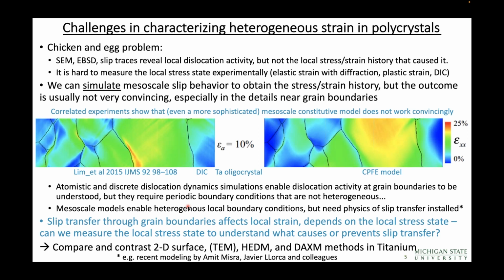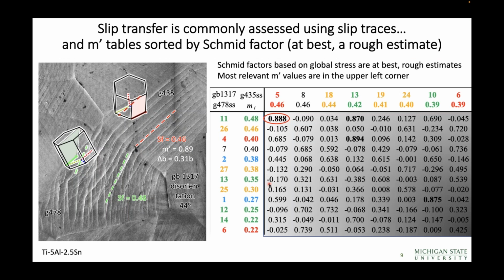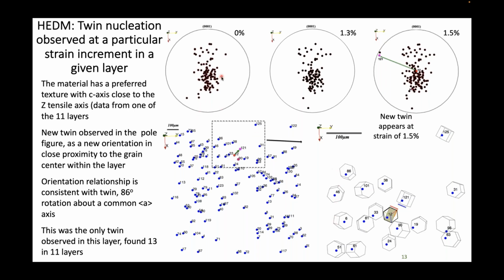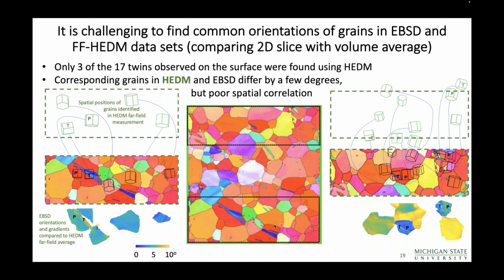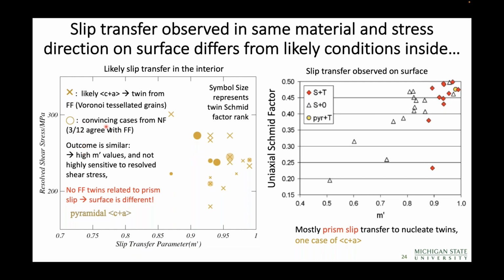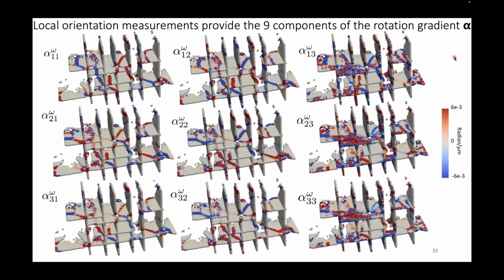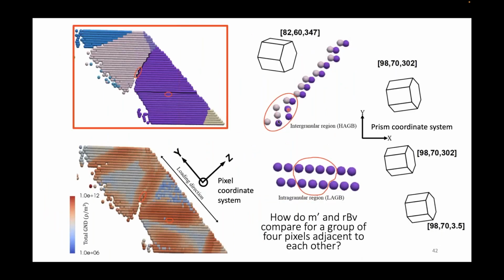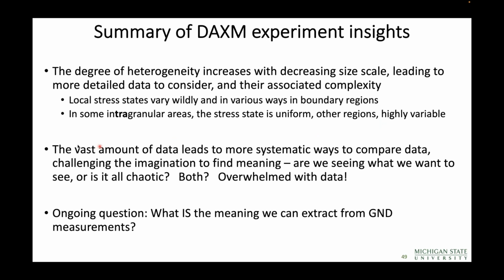Comparing 2D and 3D mesoscale measurements to examine slip transfer through GBs in Ti & Ti-5Al-2.5Sn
Comparisons between 2D and 3D experimental mesoscale measurements to examine slip transfer through grain boundaries in titanium and Ti-5Al-2.5Sn

Identification of slip processes at grain boundaries is complex and challenging for both characterization and modeling. To enable modeling of heterogeneous deformation near grain boundaries, credible observations with good statistics are necessary, as the size of grain boundary misorientation space combined with slip system activation is huge. Recent work with 2D characterization of slip transfer in Ti-5Al-2.5Sn (direct or indirect transmission of dislocations through grain boundaries) provides statistics. However, the detail provided by Transmission Electron Microscope (TEM) requires effort that precludes gathering of such statistics. Furthermore, extraction of a TEM foil removes the state of stress that drove the slip transfer process and observations may not represent the dislocation configuration that took place during deformation. To overcome this limitation, a 3D investigation using far-field measurements in pure Ti to examine twin nucleation by slip transfer reveals different constraints than observed in surface measurements. Use of differential aperture X-ray microscopy on in-situ deformation enables micron scale quantification of geometrically necessary dislocations (GNDs) present near grain boundaries while under load, so that the concurrent local elastic stress state associated with local heterogeneous deformation near boundaries can also be extracted. Insights gained from analysis of GNDs and local stress states indicates that the local kinematics of slip even along a single grain boundary vary greatly from place to place.